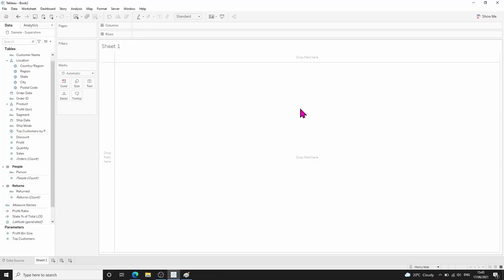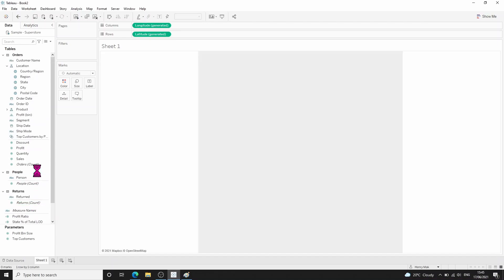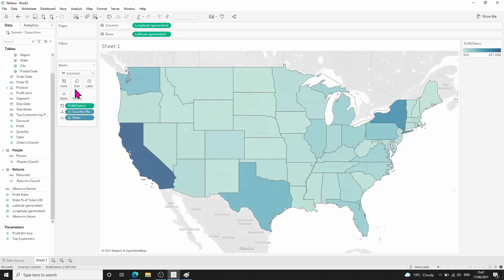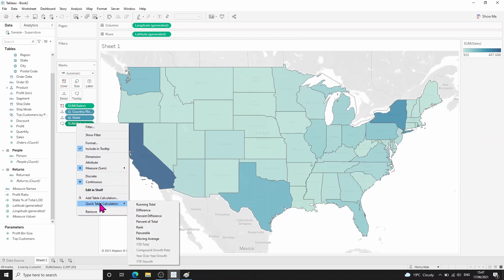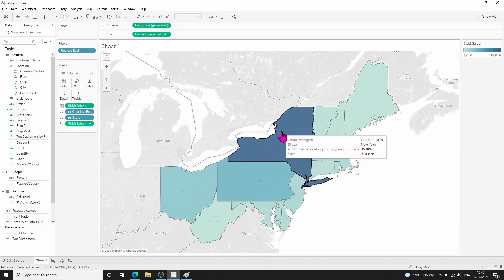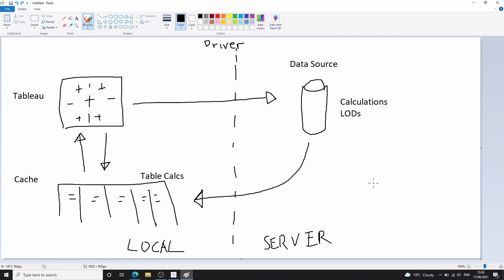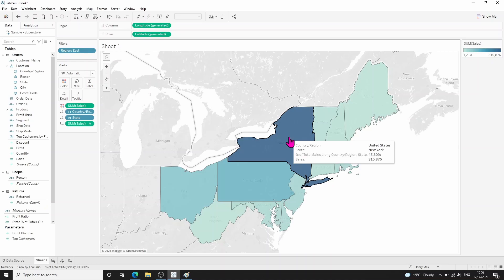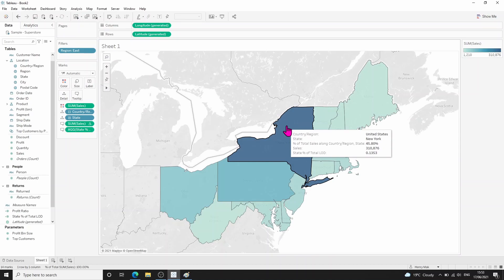How to in Tableau in 5 mins: Table Calcs vs LODs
Learn the best situations to Table Calcs vs LODs in Tableau with Henry Mak